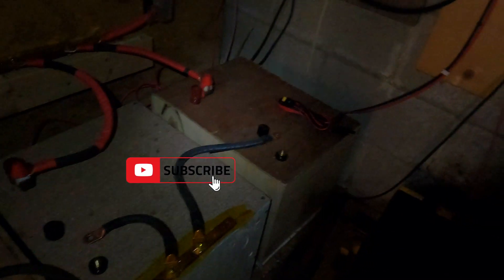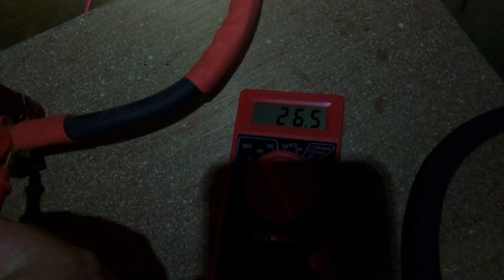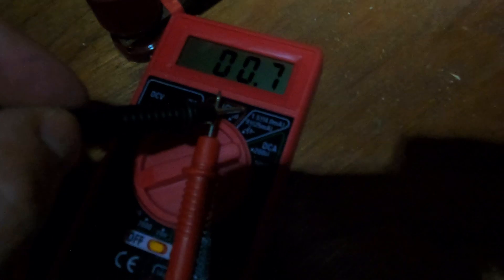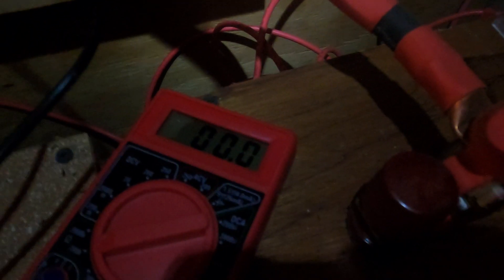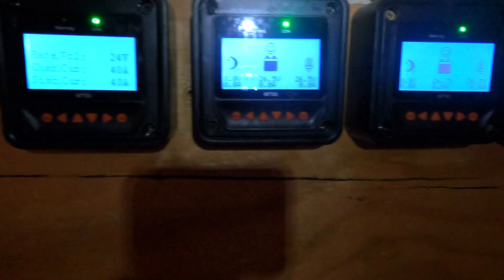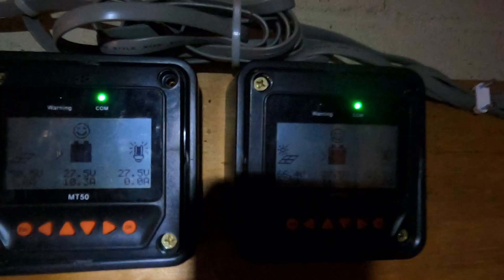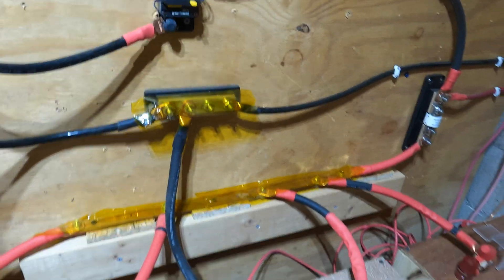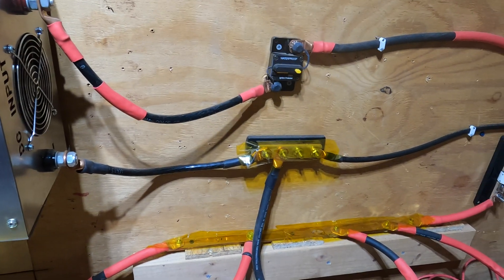My 24v 6k 600 ah off grid solar setup is DEAD!!! What happened and how do I fix it?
Class T fuse
I have a 24v 6k set up with 600 ah of LiFePO4 Lithium and 4k of solar panels.
This will happen to you.  Your system will fail at some point.  What do you do?
Today I will show you the importance of proper troubleshooting and also how cirtical quality fuses and circuit breakers are!